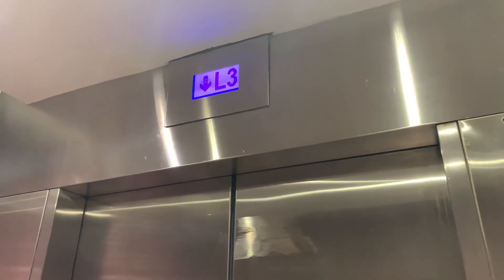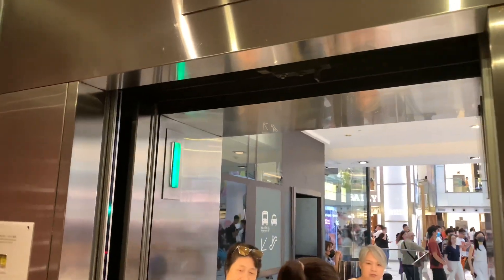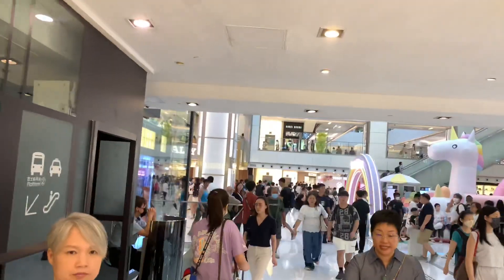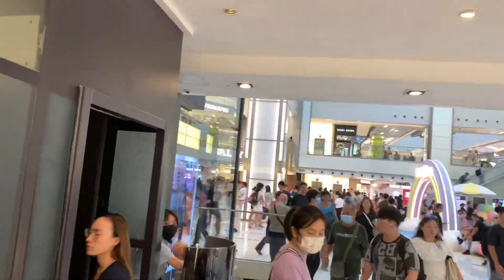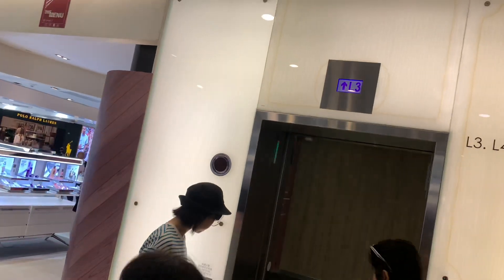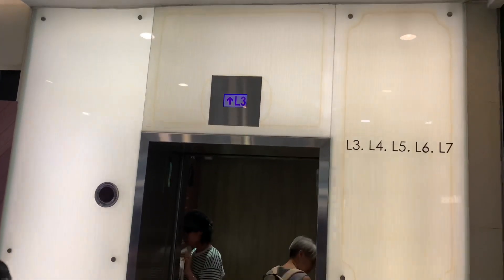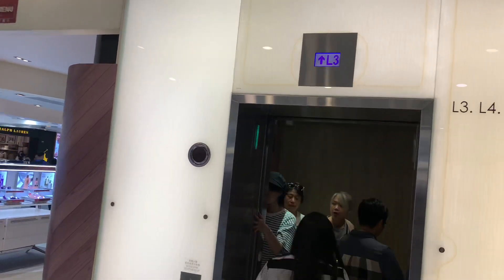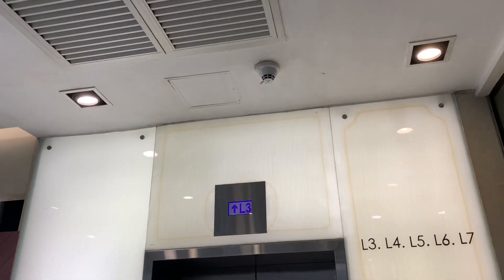沙田新城市廣場第一期TOSHIBA升降機（３號升降機）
新城市廣場（New Town Plaza）是香港其中一座大型的商場，位於新界沙田區沙田市中心，由新鴻基地產發展，並由旗下的新鴻基工程有限公司設計、旗下的明輝建築有限公司承建，再交由旗下的啟勝管理服務有限公司管理，項目共分三期和新城市中央廣場，於1984至1991年分期落成，其中商場面積超過139,400平方米，並且包括五幢住宅樓宇、三幢商業大廈、一間酒店及新界區規模最大的戲院大樓。項目一直由新鴻基旗下私人公司Fu Tong Investment Company（富棠置地有限公司）擁有業權。

地址：香港新界沙田沙田正街18-19號新城市廣場第一期

投入服務年份：1984年
再次投入服務年份：2004年

載重量：1500公斤／14人

本機停靠樓層：L3-L7（５層）

Year of commission: 1984
Year of commission after the renovation: 2004

This lift serves: L3-L7 (5 floors)

New Town Plaza (新城市廣場) is a shopping mall in the town centre of Sha Tin, Hong Kong. Developed by Sun Hung Kai Properties, it was the biggest shopping centre in the New Territories when it was completed in the early 1980s. Covering 200,000 square metres (49.4 acres), the plaza comprises Phase 1 (the main mall) and Phase 3, which are connected to each other, as well as the Grand Central Plaza, which is less than one kilometre from Phase 1. Phase 1 underwent extensive renovation from 2003 to 2008.

The nine-storey shopping centre is right next to the MTR Sha Tin Station and Citylink (連城廣場). It is one of the busiest shopping malls in Hong Kong. There are many different transportation links to New Town Plaza, such as shuttle services from nearby estates, minibus routes, the MTR station located right within the plaza itself, and so forth.

TOSHIBA Traction Elevator, New Town Plaza Phase 1, 18-19 Sha Tin Centre Street, Sha Tin, N.T., Hong Kong